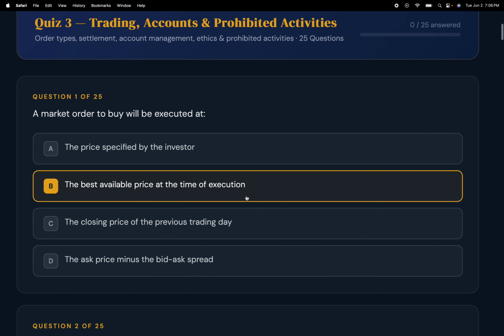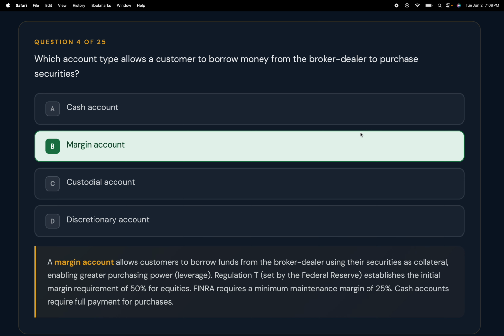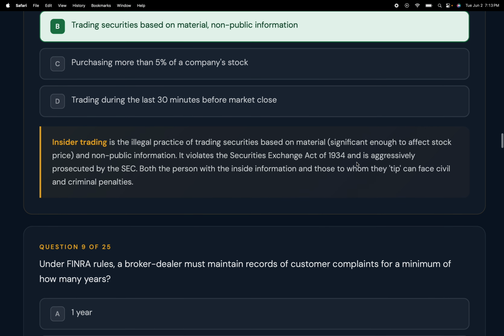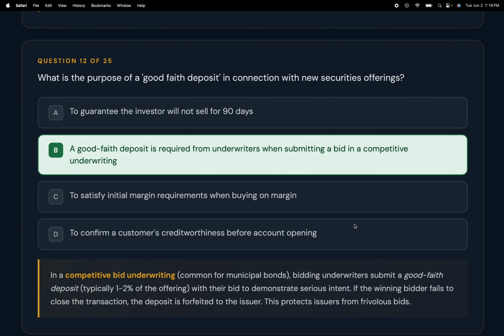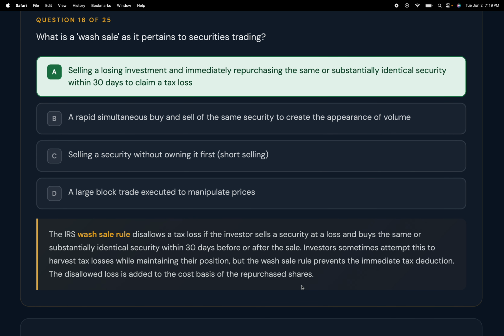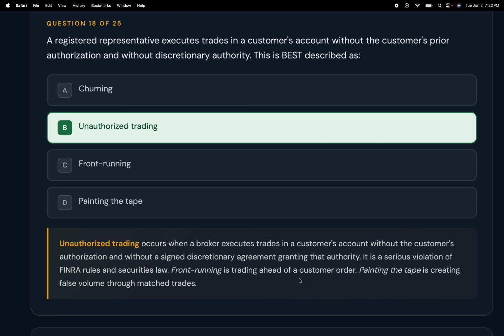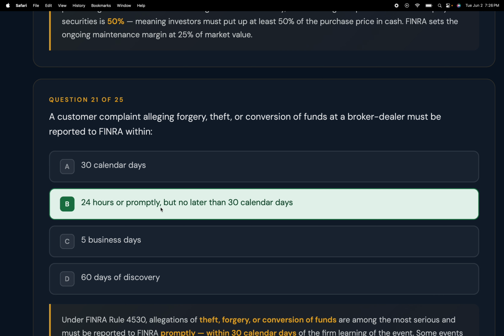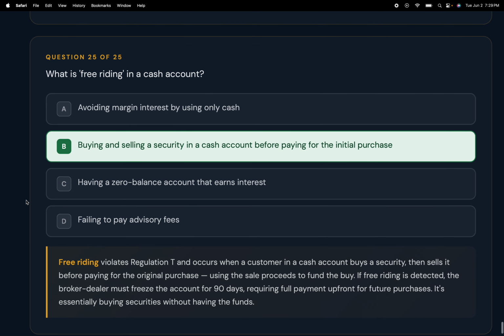SERIES SIE Exam: Trading Accounts 3 of 4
STUDY TOOL FOR THE SERIES SIE EXAM🔥📚
Covers Trading accounts 3 of 4.

No nonsense lesson! Made to PREPARE you to crush this exam! 📖
Grab a pen and paper and get ready to learn! 📝